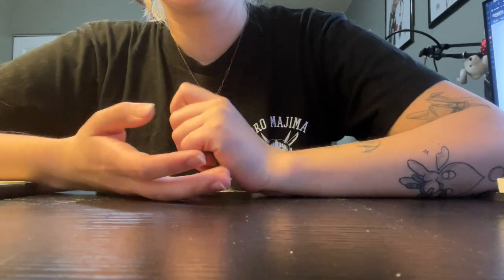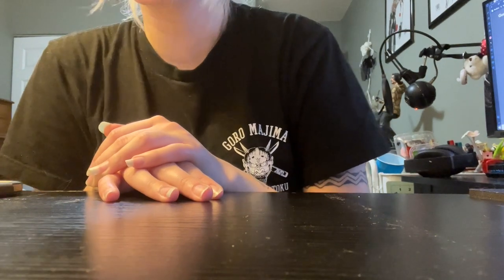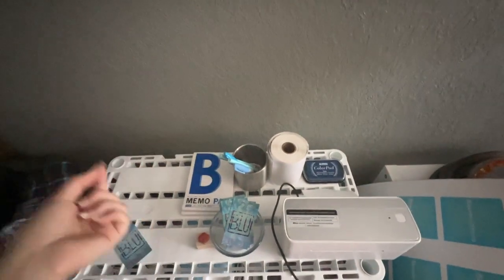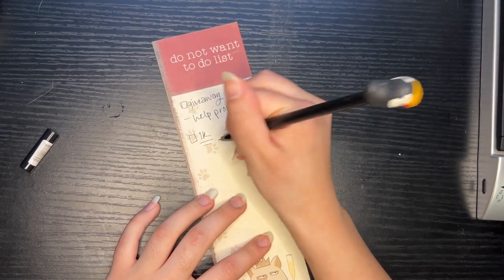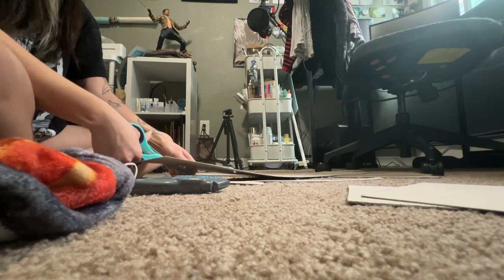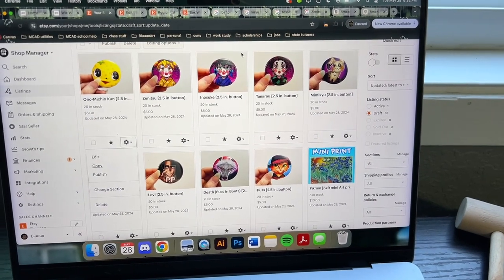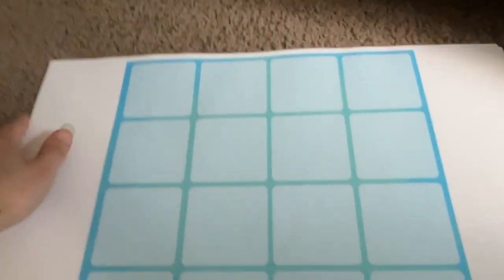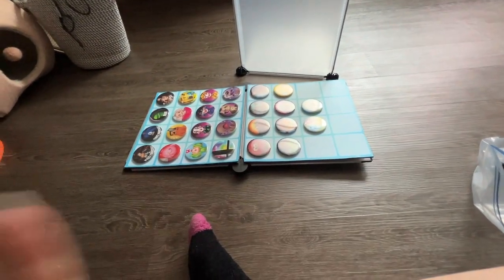Opening my online shop!! | STUDIO VLOG | ꒰ა BluuuoArt ໒꒱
Thanks for joining me in this extremely thought-scrambled video! I hope it was enjoyable nonetheless. I'm so extremely excited for this big step forward for my career and I can't wait to see where this brings me! And it won't be be possible without your support! So please! Stick around :)

Please visit either my Twitter, Instagram or Tiktok on June 7th (1pm cst) to enter!

Giveaway ends 6/13/24 at 1:00pm CST, Winner will be drawn the following day (6/14/24) at 1:00pm CST. (Will be announced on my Instagram, Twitter and Tiktok!!)
I will reach out via DM, and if initial winner doesn’t reply within the day, a new one will be pulled.

I do Commissions! If you'd like to get one feel free to visit my commission page (ways of contact listed on page) and we can discuss prices and what you'd like. :)

DRAWING MATERIALS:

-IPAD PRO-

-APP: PROCREATE-

Bossanova music - todays Diary

Sonic Unleaashed - Apotos Day

Campo de girassol

Kaori Kumi - Kami ga Yureteiru

Kyōko Enami - Sayonara mo ienakute

EDITOR: iMovie

You made it this far?